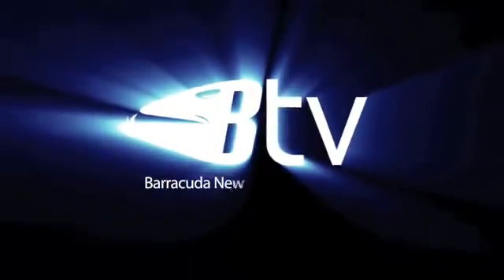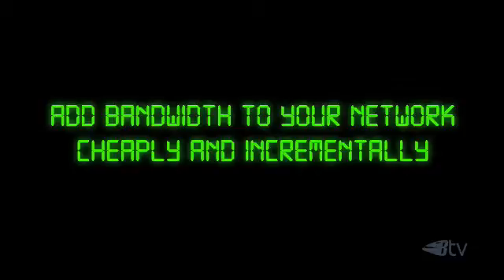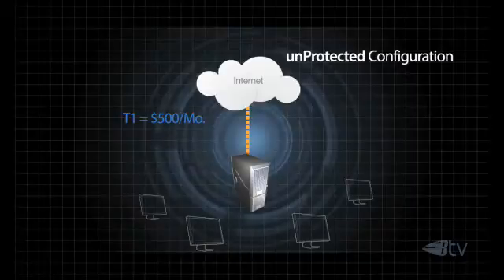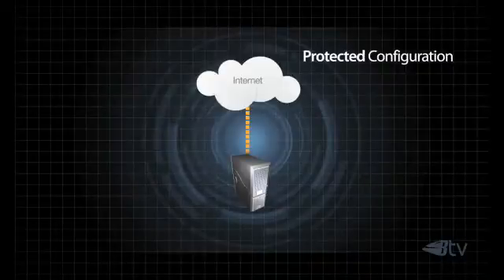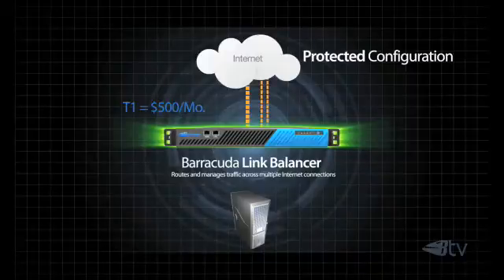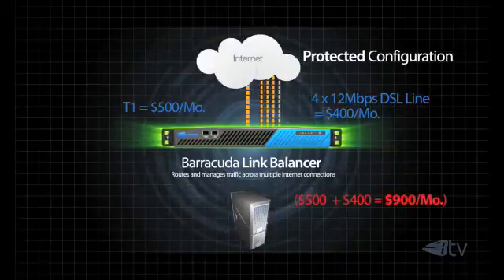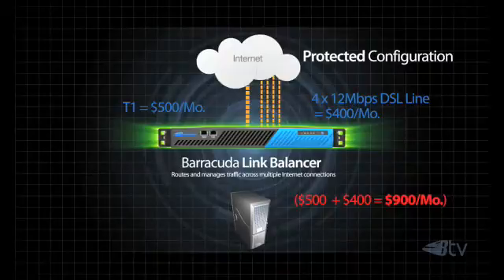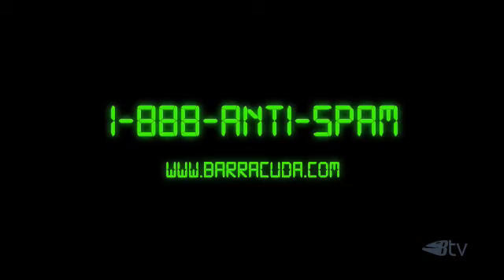Discover Barracuda Link Balancer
Designed to scale for high bandwidth requirements and provide business
continuity for an organization of any size, the Barracuda Link Balancer
optimizes the use of multiple Internet links, such as T1s, T3s, DSL and
cable connections. By combining links from one or multiple Internet
service providers, organizations reduce the need to purchase high cost
links to handle daily Internet usage. By providing automatic failover in
the event of link failure, the Barracuda Link Balancer helps ensure that an
organizations network is always connected to the Internet.